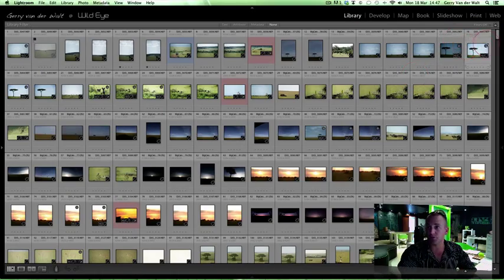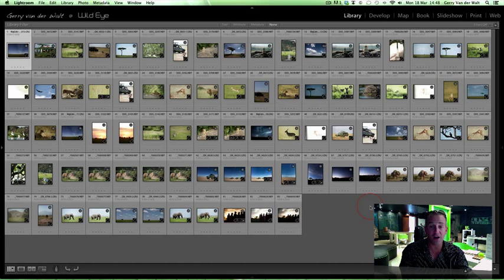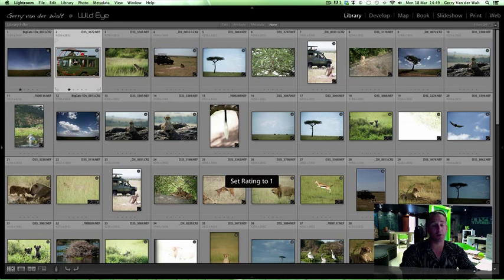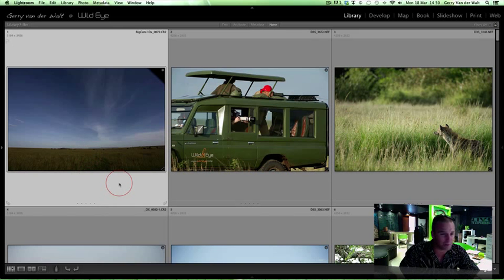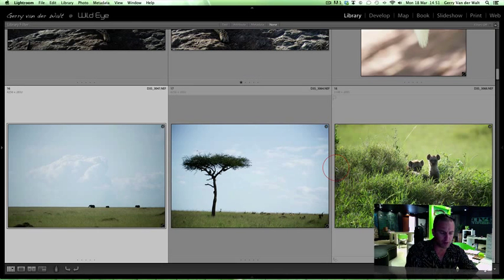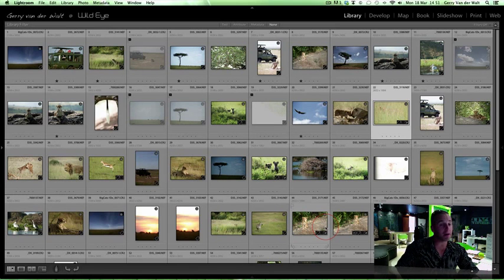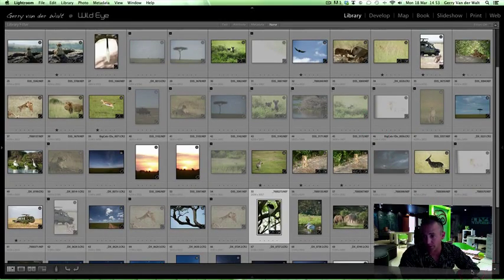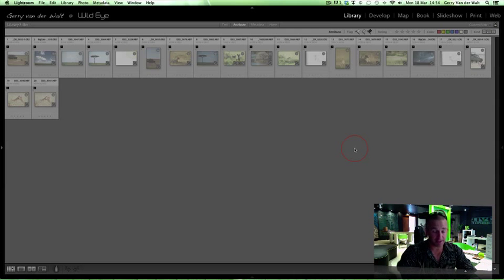Using Lightroom to Manage Your Images on a Photo Safari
When you're on a photo safari you shoot a LOT of images.  In this video I look at how you can go about managing the sorting process in Lightroom during your trip to streamline the entire workflow and make your life a whole lot easier when you get back from the trip.